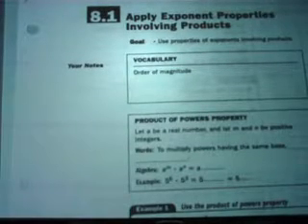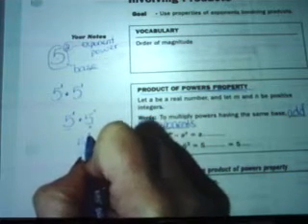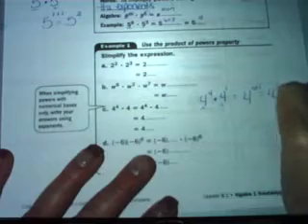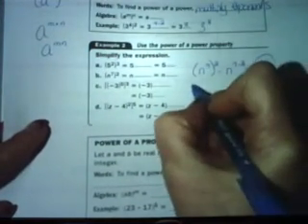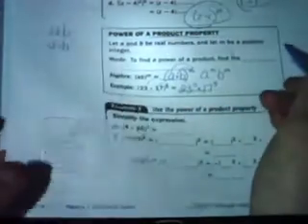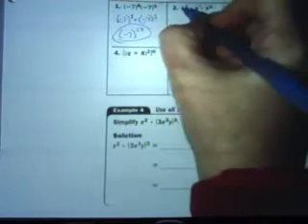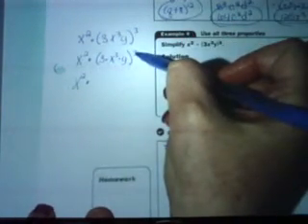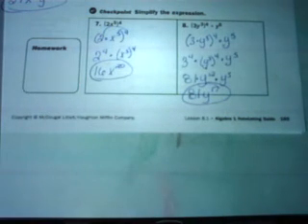Lesson 8.1 Applying exponent properties